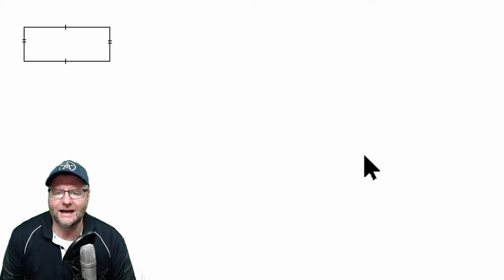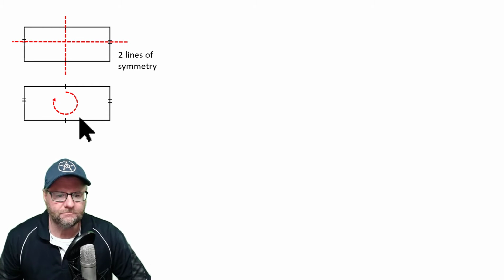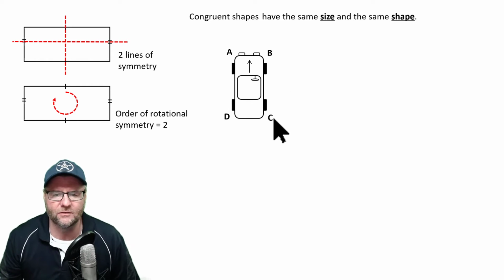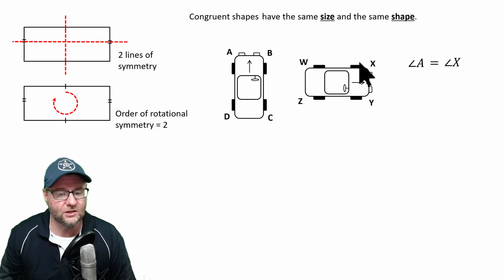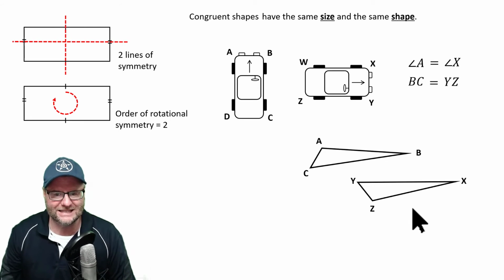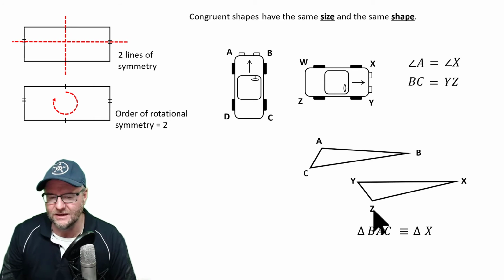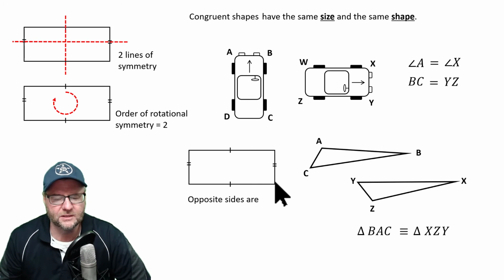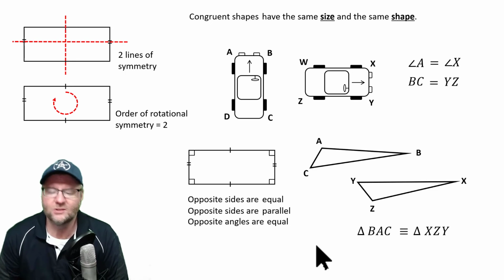Year 8 Term 2 Test Prep: Part 2